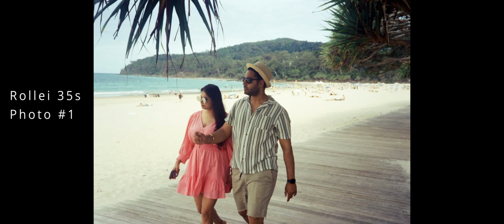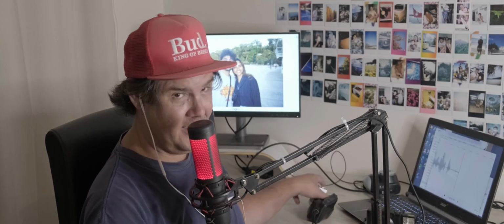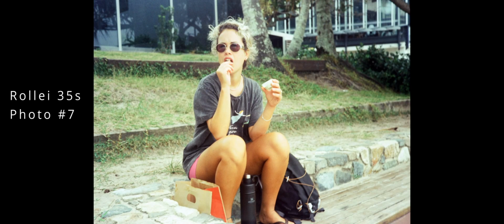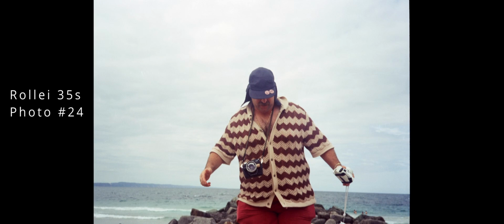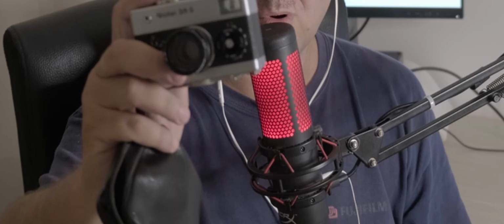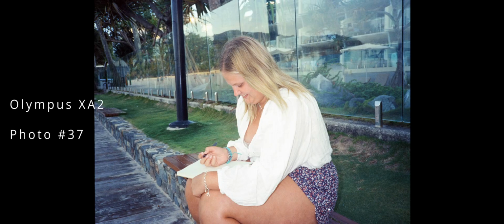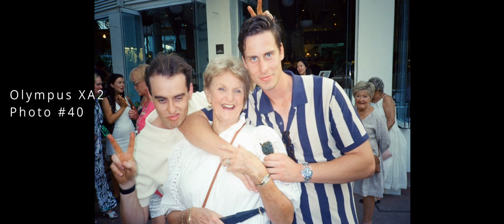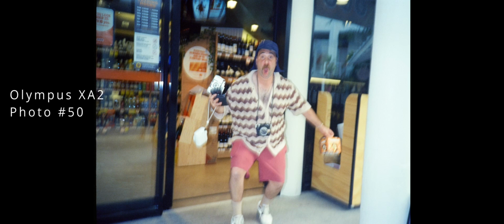TWO CAMERAS, THREE CHALLENGES (Olympus XA2 & Rollei 35s)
Today we're off to Noosa, an idyllic and ritzy beachside escape. I'm chilling with my brother from another mother, Duke Saratoga from @shutterslaps4938 . Go check him out.

Can we emulate our idols? Comment what photo could be taken by either Trevor Wisecup, Lucy Lumen or Mark Forbes.

Tunes:
Music from Uppbeat (free for Creators!)